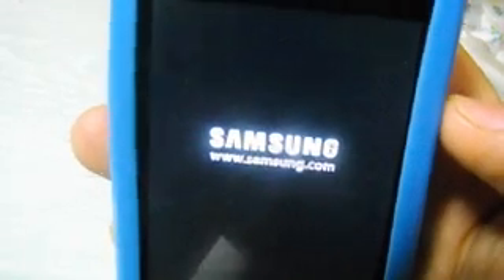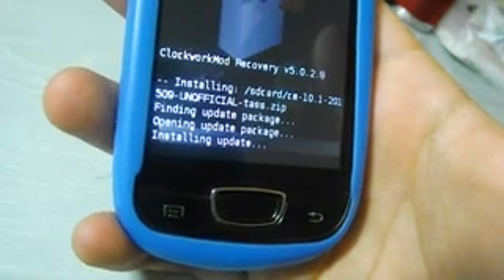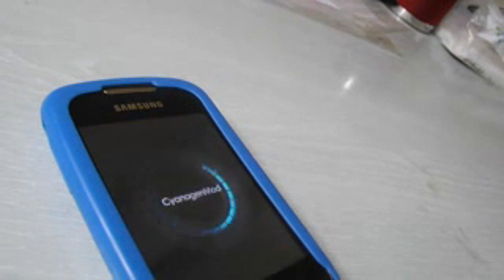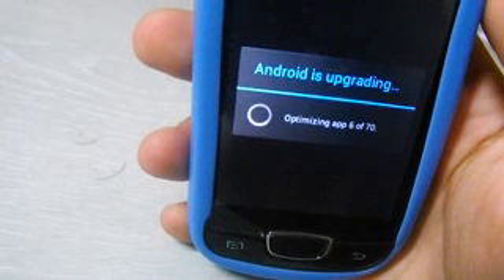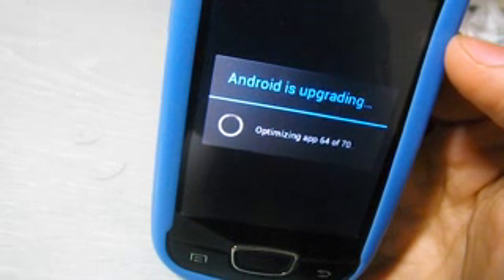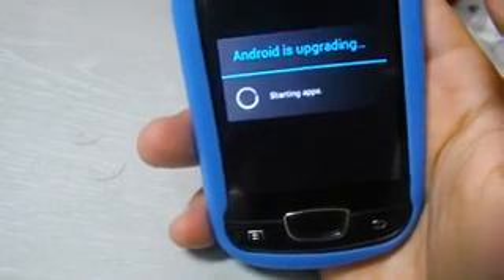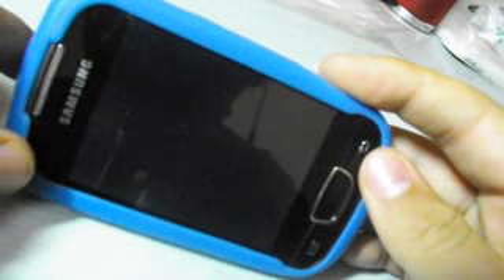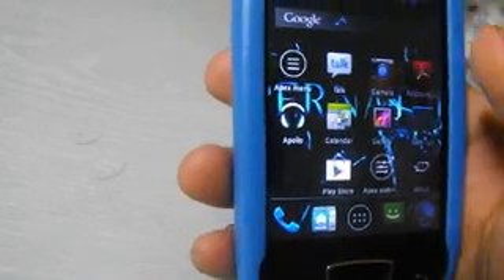HOW TO UPDATE SAMSUNG GALAXY MINI / GALAXY ACE / GALAXY POCKET TO JELLY BEAN 4.2.2..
This video will show you how to update jelly bean 4.1.1 custom ROM on your SAMSUNG galaxy mini phone.